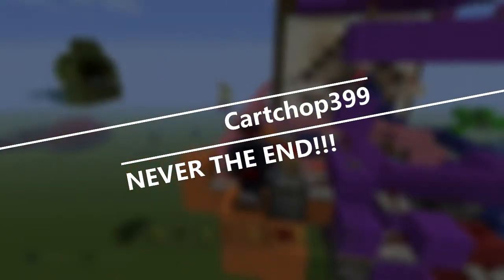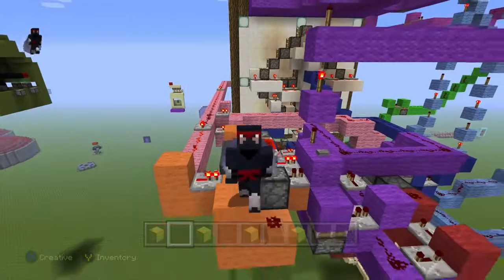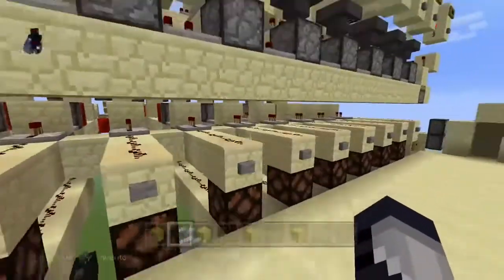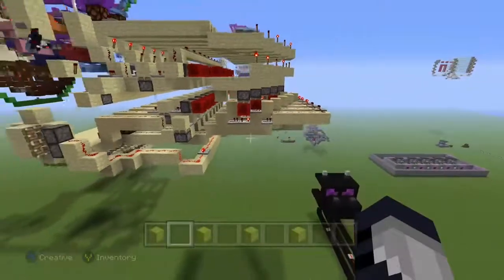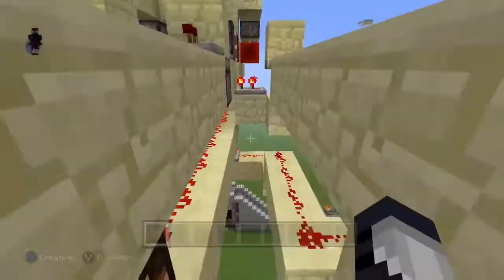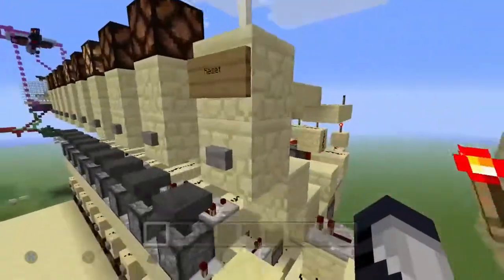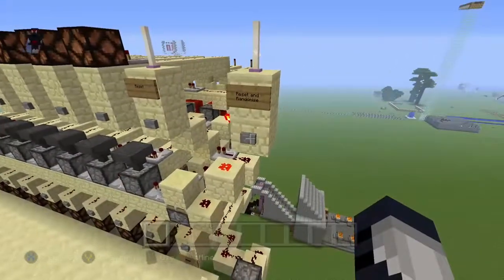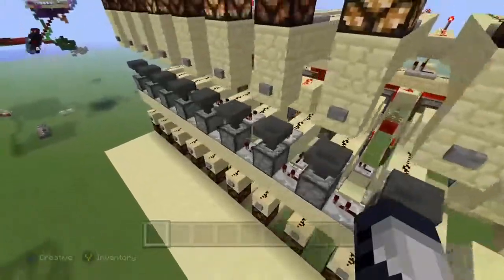Programmable Combination Lock in Minecraft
Programmable combination lock in Minecraft. Not fully finished but it works!
Also  the outro got distorted for some reason. No clue why. Sorry!